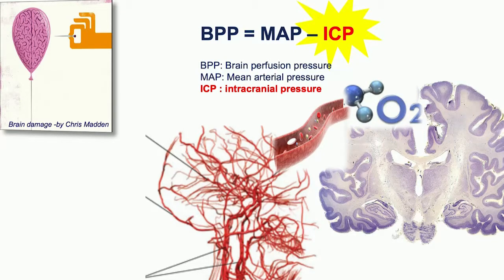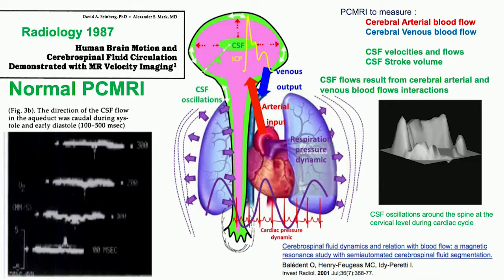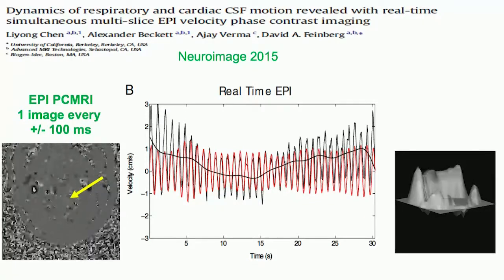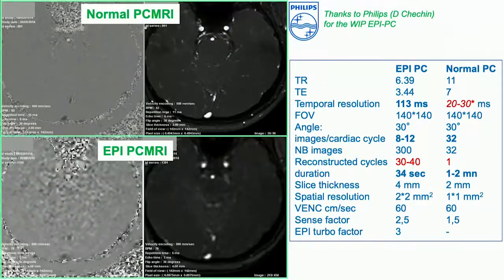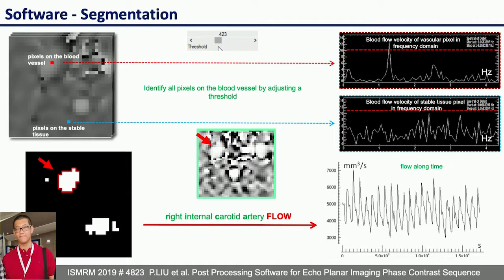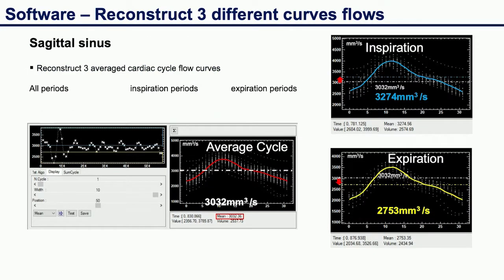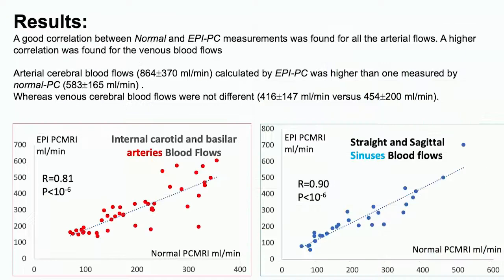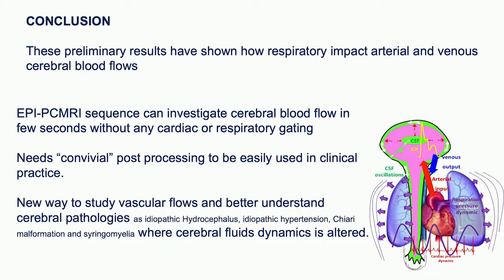SMRA 140 Olivier Balédent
2019 Society for Magnetic Resonance Angiography
Olivier Balédent
Image processing of Phase contrast Magnetic Resonance Imaging to Investigate Cerebral Blood Fows